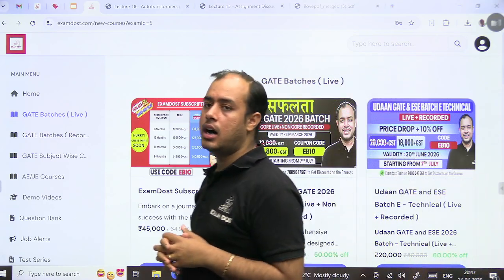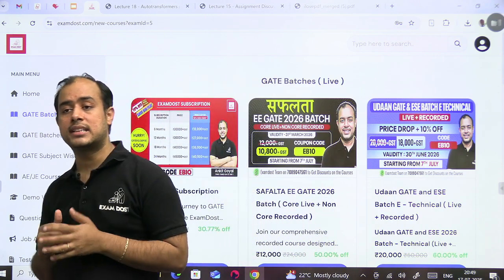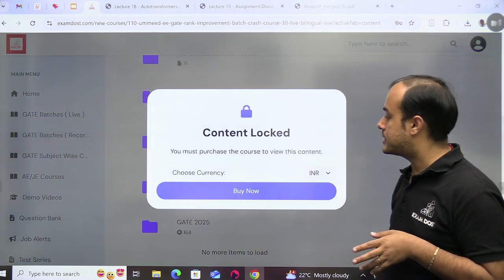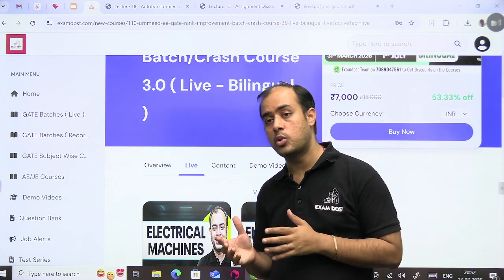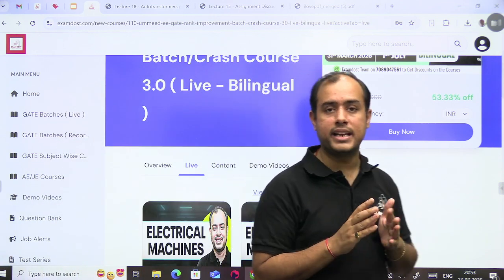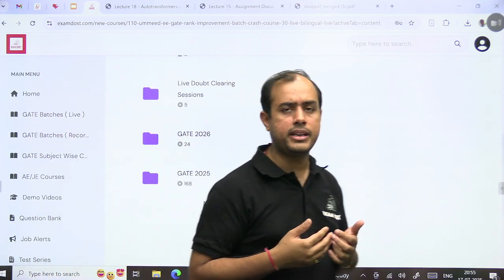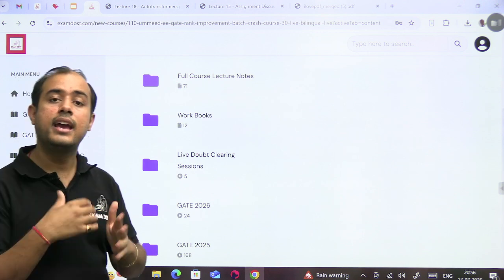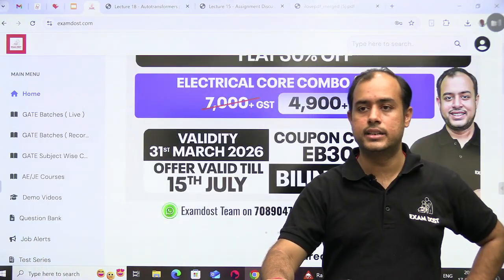How to use Rank Improvement Batch to get Top-100 Rank?? | Must Watch | Ankit Goyal | One Man Army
Code EB30

Live New Batches for GATE 2026 and 2027 Started from 7th July

1. Sankalp 2.0 EE Batch I for GATE 2026 ( Live + Recorded )
2. Alpha 2.0 ECE Batch H for GATE 2026 ( Live + Recorded )
3. Neev 2.0 EE Batch G for GATE 2027 ( Live + Recorded )
4. Udaan GATE and ESE Batch E - Technical ( Live + Recorded )
5. Prayas 2.0 IN Batch - E ( Live + Recorded )

ExamDost Books
1. Examdost GATE 2026 Electrical Engineering Previous Year Book
2. Examdost GATE 2026 Electronics and Communication Engineering Previous Year Book
3. GATE Prayas -Question Bank Vol. 1 (EE/ECE)
4. GATE Prayas -Question Bank Vol. 2 (ECE)
5. GATE Prayas -Question Bank Vol. 2 (EE)
6. GATE Prayas - Pro Question Bank (EE)
7. GATE Prayas - Pro Question Bank (ECE)

If you’re serious about cracking GATE or ESE with a Top-100 rank, this video is your ultimate guide! Ankit Goyal explains how to make the most of the Rank Improvement Batch—from identifying your weak areas and strengthening core concepts to mastering speed, accuracy, and exam temperament. Packed with actionable tips and a step-by-step plan, this session is perfect for repeaters and those looking to climb the ranks. Don’t miss this chance to transform your hard work into a top rank—watch now and level up your preparation! 🚀✨

1. Class notes downloadable as PDF
2. All subjects to be taught by Ankit Goyal Sir ( Two time AIR 1)
3. Subject wise work book included
4. Dedicated doubt clearing sessions
5. Weekly tests
6. Mentorship by Ankit Goyal sir
7. Doubt Solving Telegram group
8. Gate Previous year Question bank
9. Daily practice papers to be provided